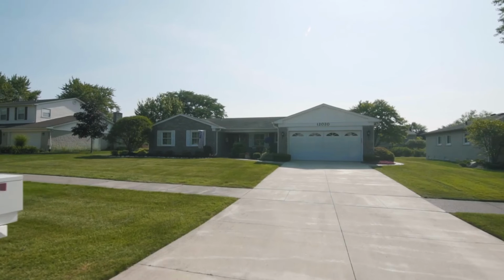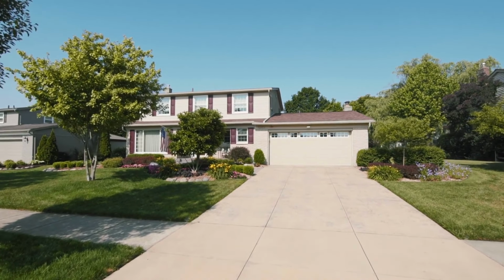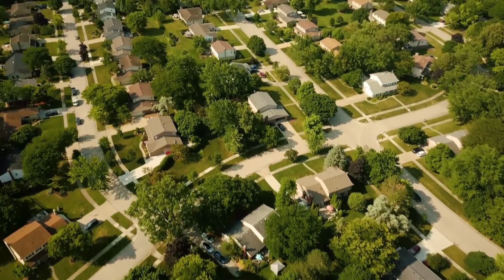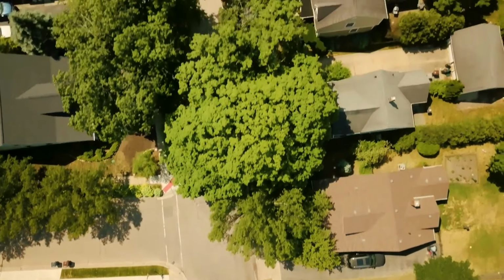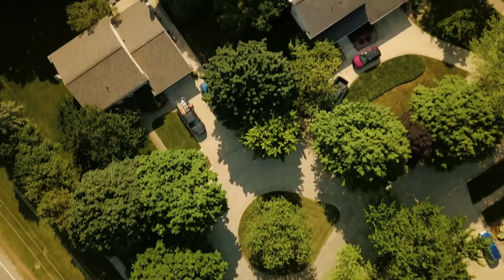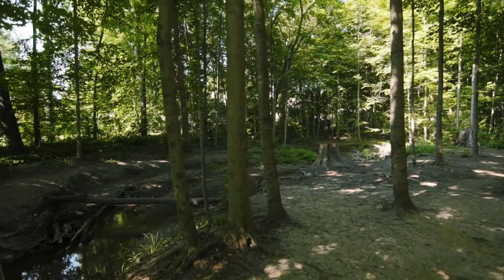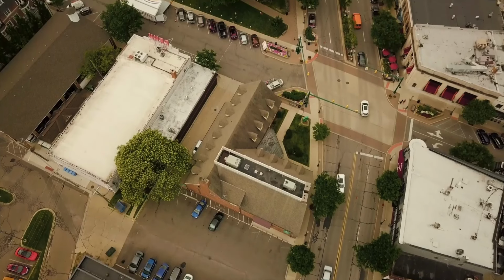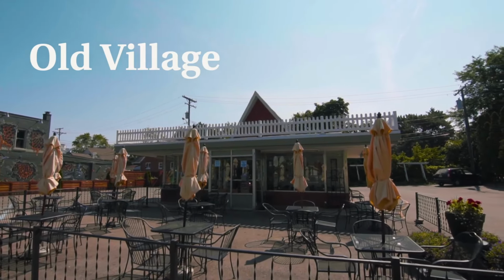11780 Leighwood Dr. Plymouth, MI 48170 || Video Tour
OPEN HOUSE, 7/24 (Sunday) 1:00 - 3:00pm

✔️ All Brick Ranch
✔️ 3 Bedrooms
✔️ 2 Full & 1 Half Bath
✔️ Over 2,000 square feet
✔️ First-floor owners suite
✔️ Priced under market value
✔️ Beacon Trail/Trailwood Sub
✔️ Gorgeous backyard
✔️ Plymouth-Canton Schools
📍 𝐋𝐨𝐜𝐚𝐭𝐞𝐝 S of Ann Arbor Trail / W of Sheldon

For financing questions and information, Jon Haddad at NextDoor Lending can help at

Robert Yoder
Home Craft Team
Powered by RichRealty
281 N Main, Plymouth

Are you thinking about selling your home?

Selling your home for top dollar is all about getting the maximum amount of exposure by leveraging the latest technology to drive traffic and maximize profit.

That is why we have put together our Exclusive HomeCraft "Organized Approach" to help our sellers get top dollar for their home.

✅ We provide Advanced Social Media Marketing designed to get maximum exposure that generates greater demand for your home

✅ We provide high-quality imagery and video so you can make a strong online first impression

✅ You’ll receive a worry-free experience from start to finish

✅ You’ll receive peace of mind with our No-Hassle Listing Guarantee allowing you to cancel at any time if you are unhappy or your situation changes

✅ We provide constant communication to ensure every detail for your sale is taken care of

Our Organized Approach allows our clients to sell their homes for 106.86% above the listing price.

The results speak for themselves.

🎬Hope the video was enjoyable to you.

❗ Express your feelings and opinion in the comment section.

★ 🤔Thinking of moving to Plymouth, Michigan? Let us help!🤠

LICENSING:
Michigan Agents
Tim Bruce #351816
Robert  Yoder #291517
Angela  Hoops-Cossey #312490
Justin Watson #427091
Tramaine Watson #381664
Allen Novock #433170
Guy Villet #427210
Justin Hazemy #436684
Erin Rogers #395104
Audra Borger #328834
Carole MacQueen #442064

HomeCraft Team at Rich Realty Group

Thanks for your support to Living in Plymouth-Canton Michigan.